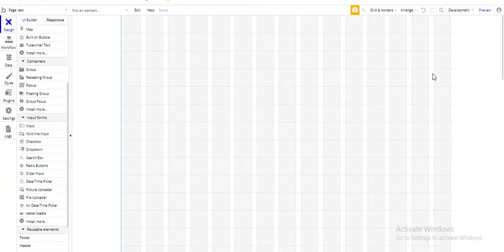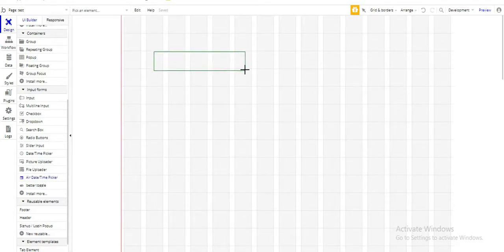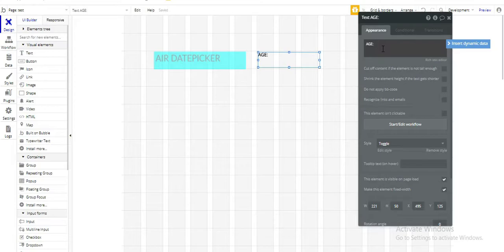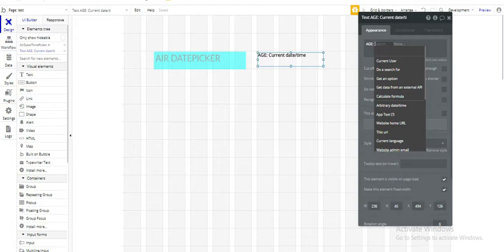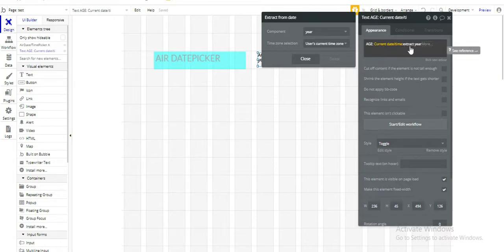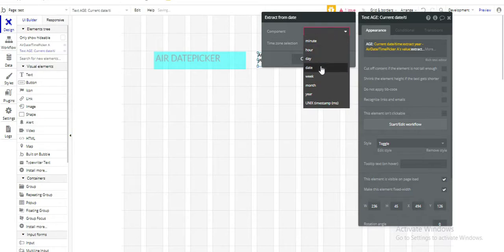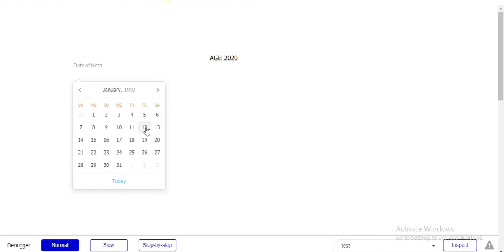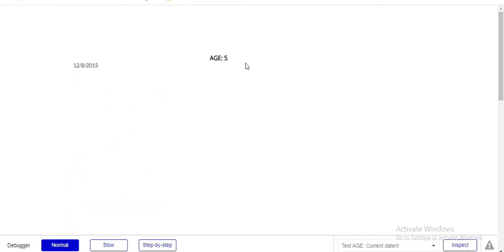How to use Date Element and calculate AGE in bubble.io | Learn Bubble.io for free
Hi

You will learn how to build a web application, mobile application with eye-catching features, fully
responsive on all devices, user friendly. Very happiest new is this is fully free no coding training cost, not
spend anything just watch the video and make your project as you want very easy.

Major points you will learn:

** Build a code-free application with bubble.io
** Build code free web application with bubble.io
** Build custom application design with bubble.io
** Build UI&UX design free with bubble.io
** Build frontend web application

Easy to create